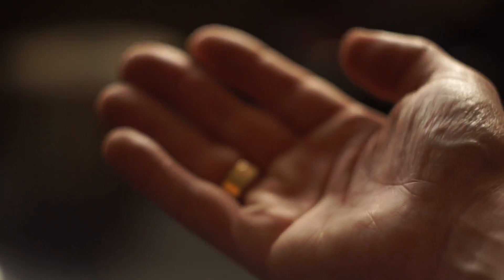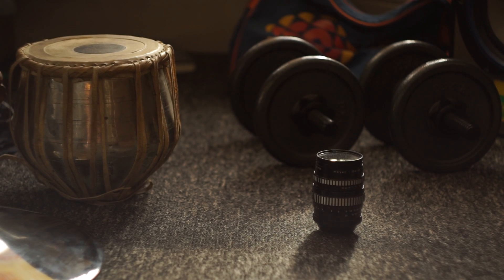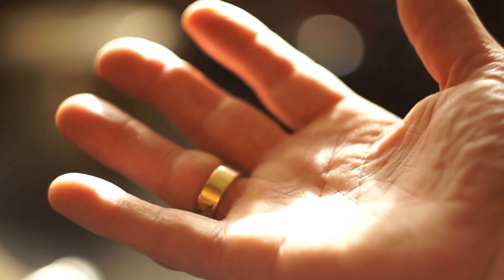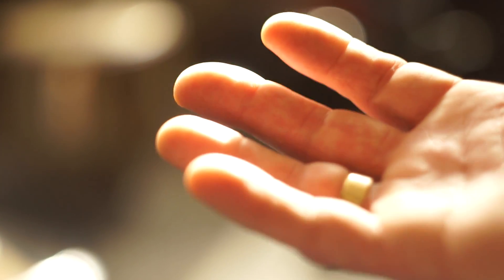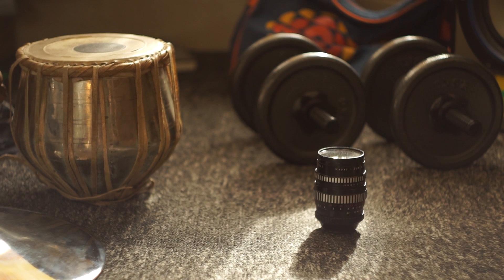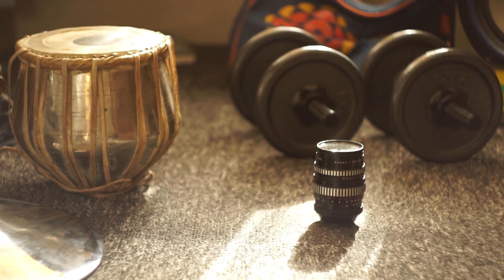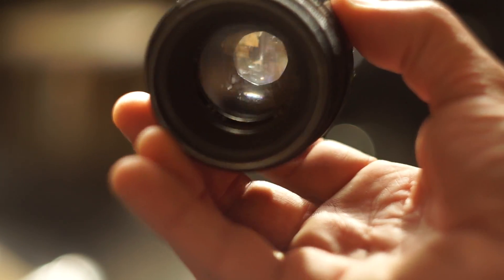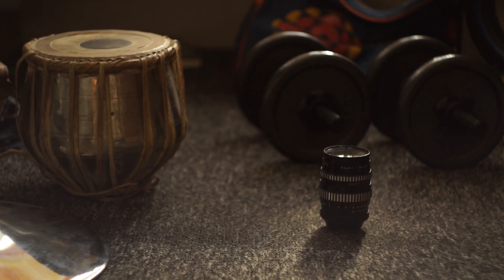Testing a Helios 44-2 KMZ.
David Headon Visuals & sound